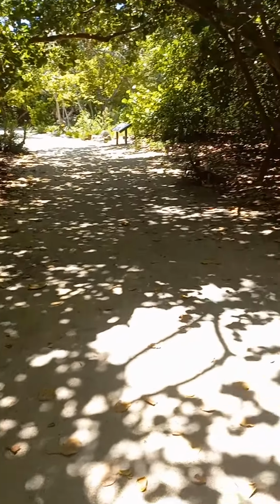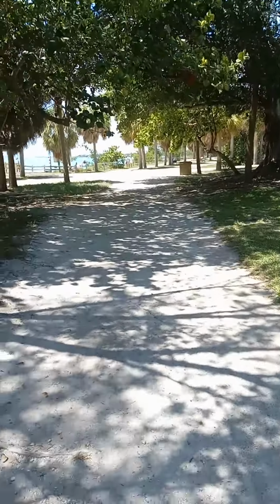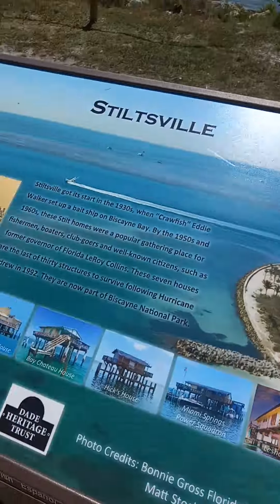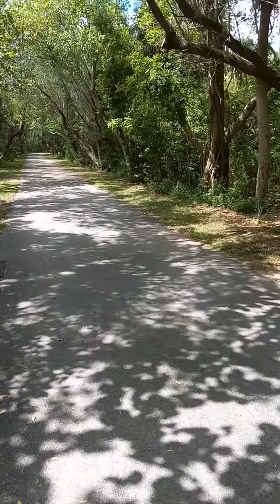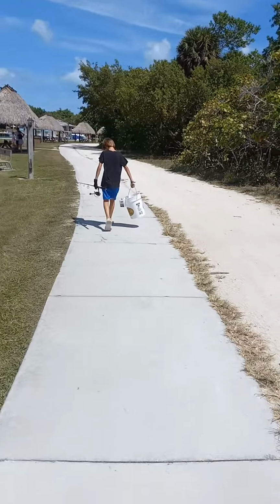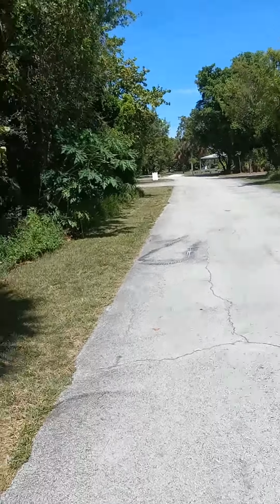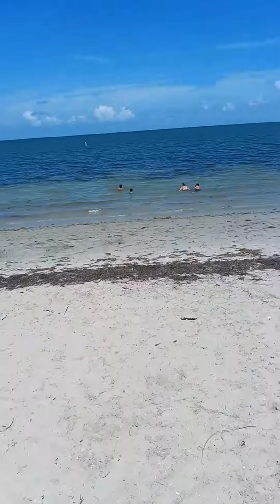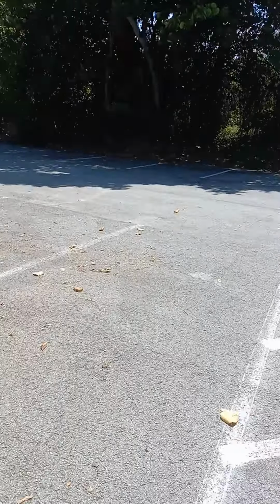visiting key biscayne: bill Baggs cape Florida state park part 1b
in this part 1B video I continue my walk to build bags Cape Florida State Park do the nature trails and we continue to see the outlook of the park including the restaurant the trails and historical outlook of the park